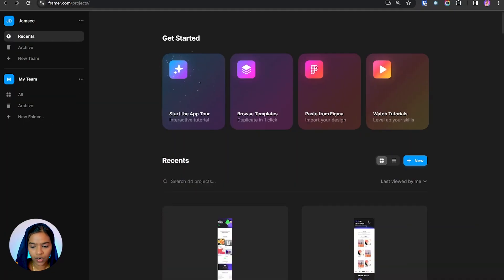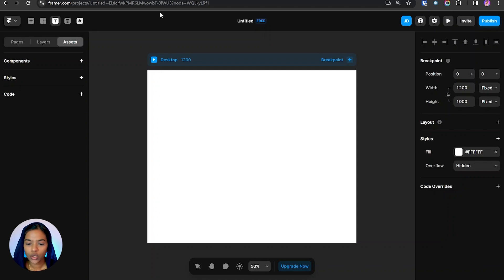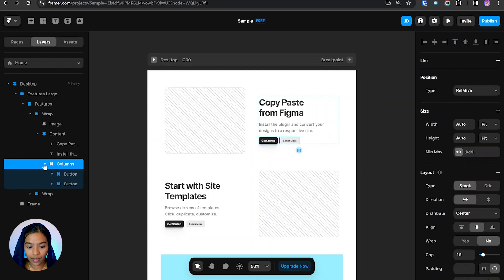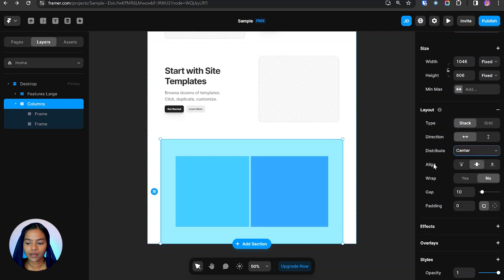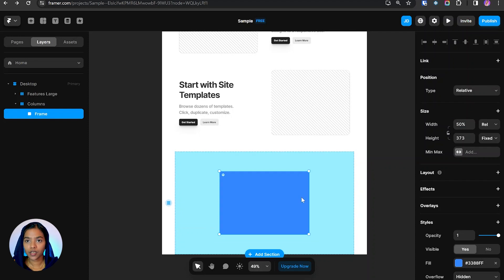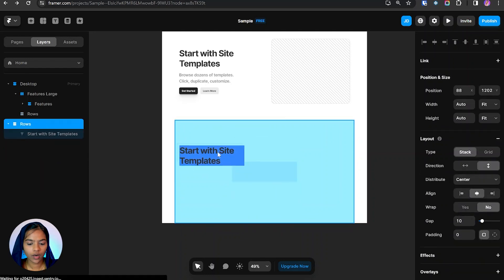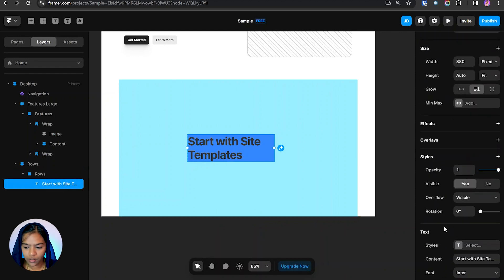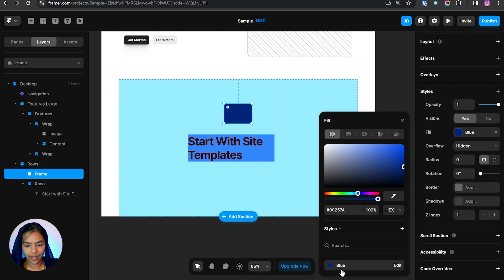Framer Basics in 9 Minutes | Part 2/13 | Framer Beginner Guide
Welcome to the ultimate beginner's guide to framer, the powerful no-code tool for website development.
In this video, we delve into the core elements of framer, exploring the canvas, top-left-right panels, frames, layout principles, size adjustments, positioning and artof creafting captivating designs effortlessly.

Unlock the secrets of creating the Text styles and Color Styles. Whether you are beginner seeking to grasp the fundamentals, this video is your roadmap to understanding the building blocks of Framer.